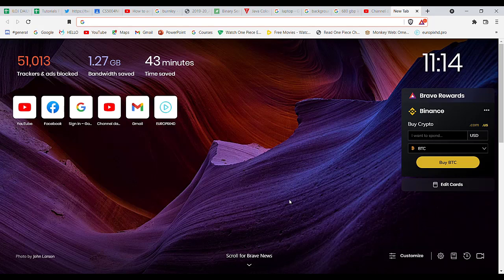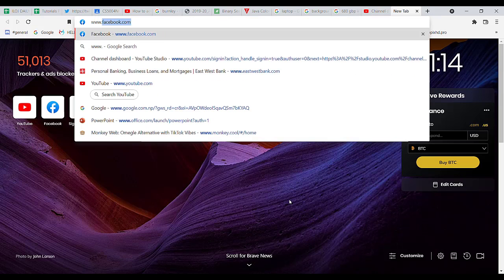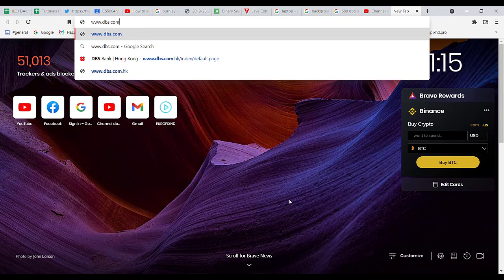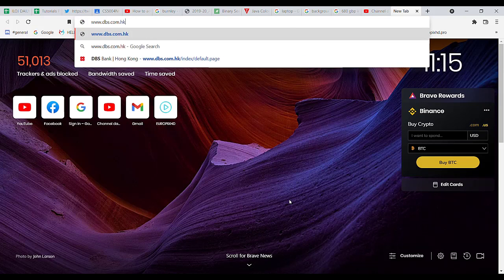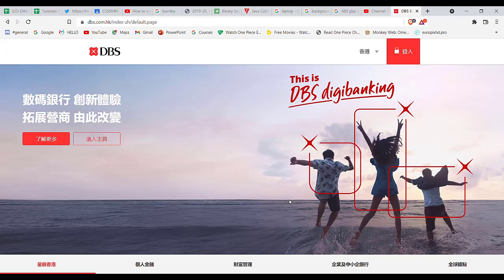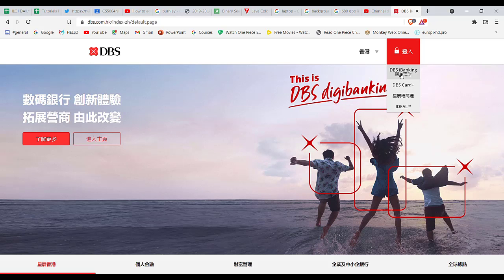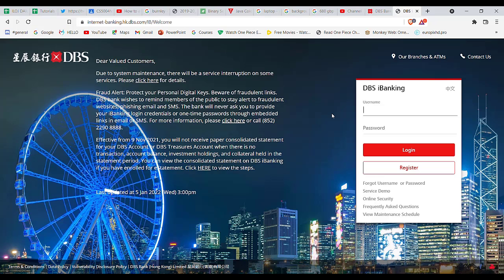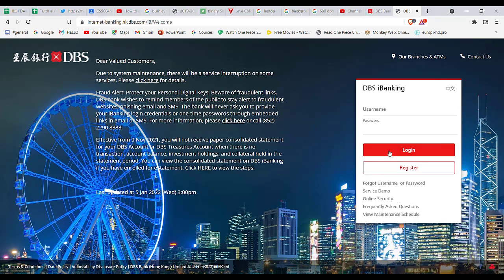Sign In DBS Bank | Login DBS Online Banking | dbs.com.hk login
In this video I will guide you in quick easy steps to login to the DBS bank online banking account.

Steps:
1. Make sure that you are connected to the internet.
2. Open up a web browser and type in "
3. Click on the login button on the top right corner of your screen.
4. CLick FIll in the required credentials and clcik on login,